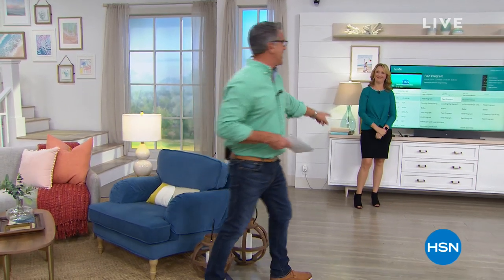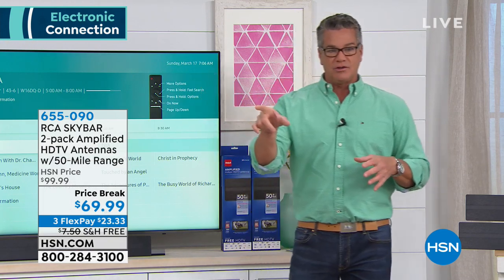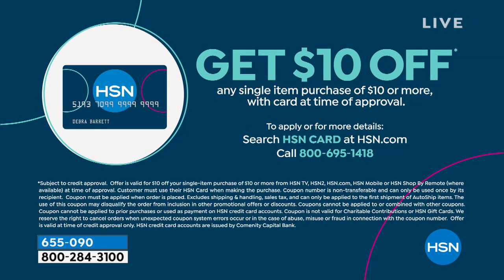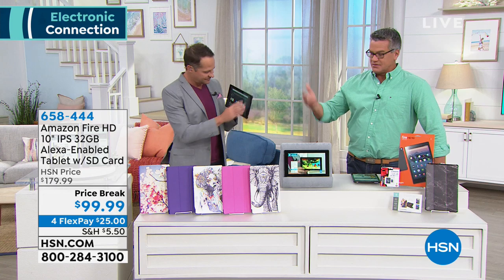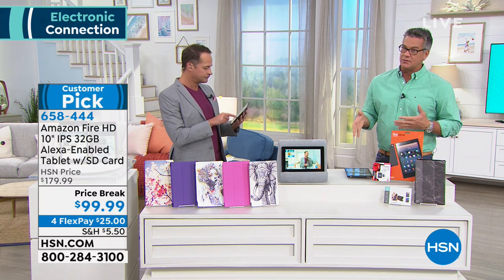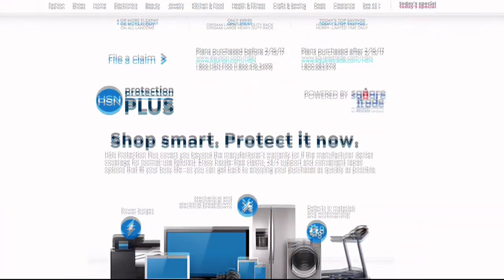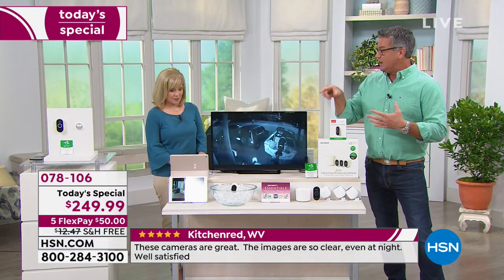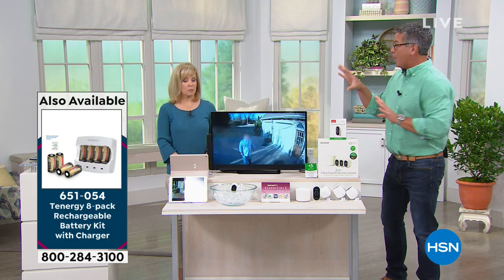HSN | Electronic Connection featuring Arlo 03.17.2019 - 07 AM